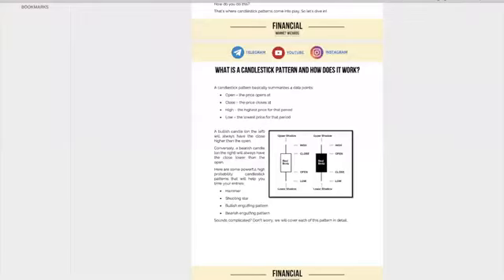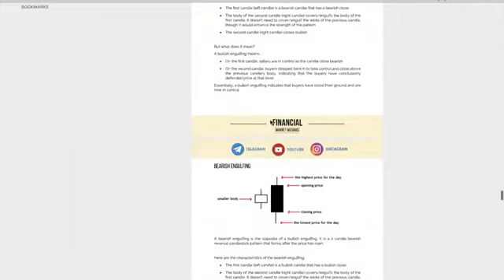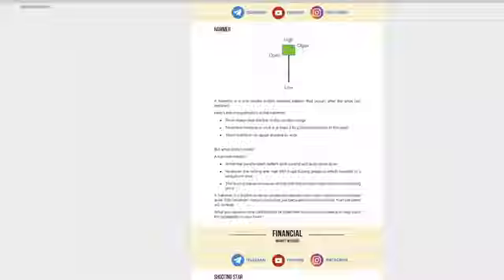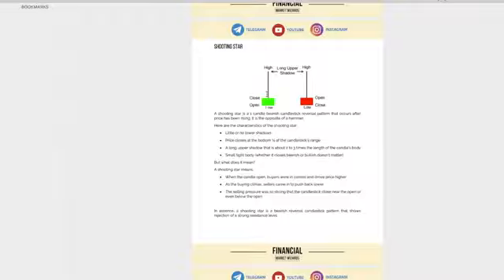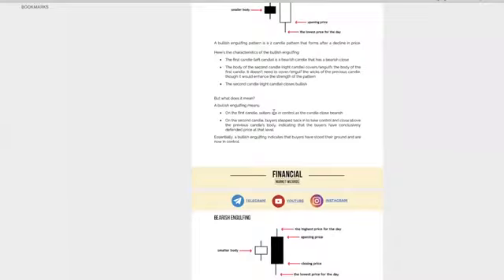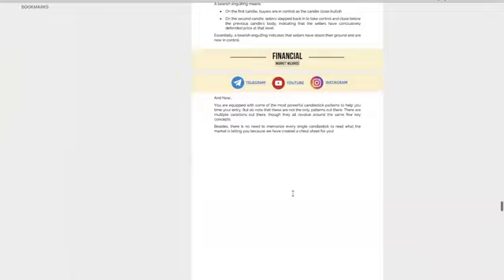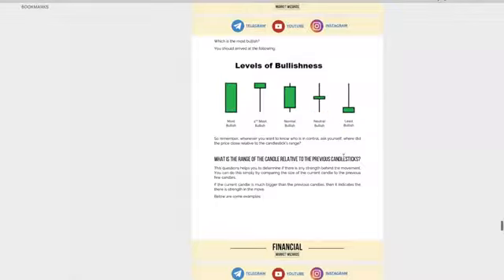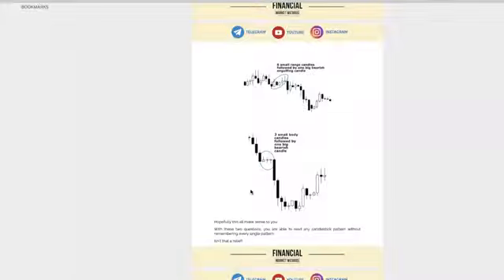Turning red account into green Account